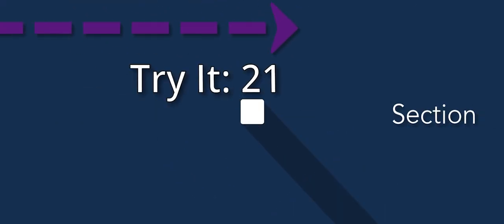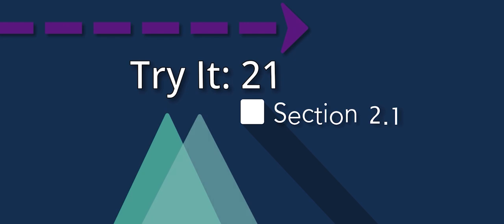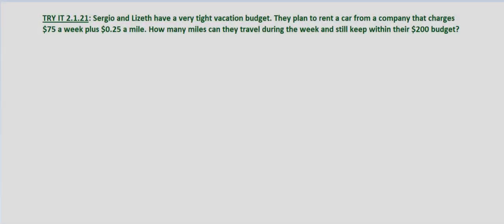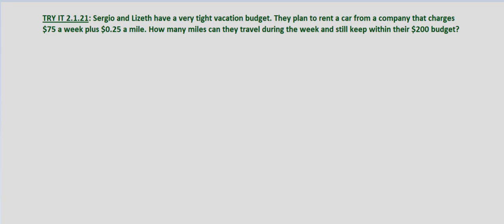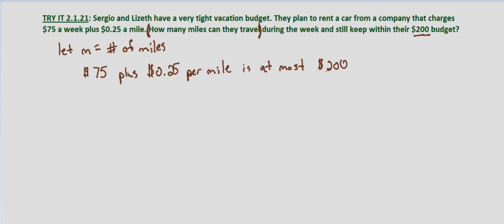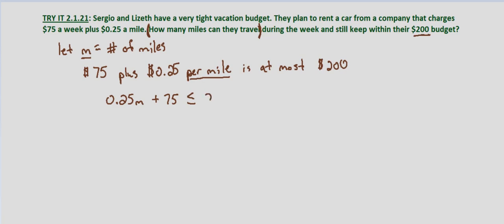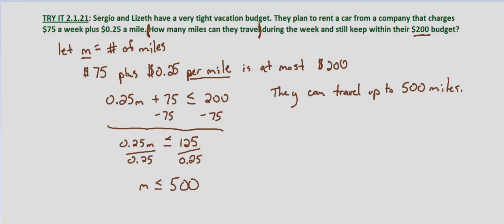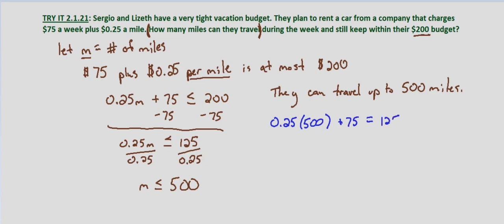Algebra II Try-It 2.1.21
Application of inequalities:  The vacation budget.